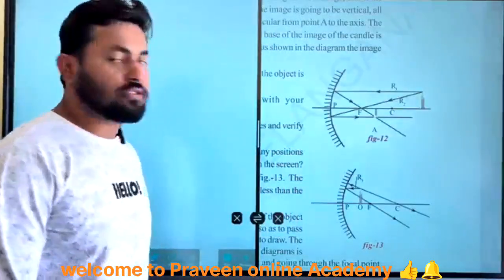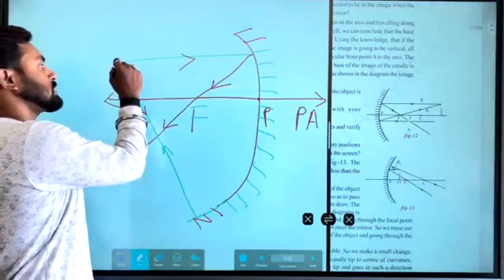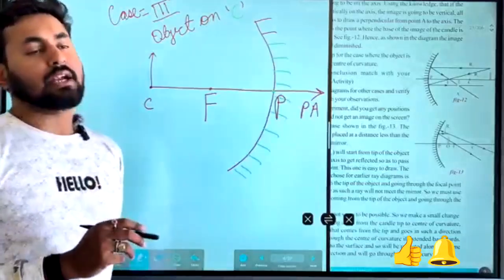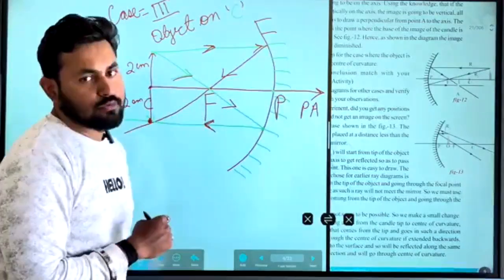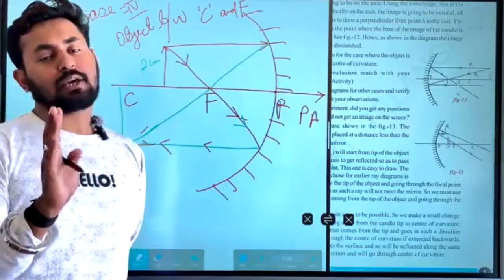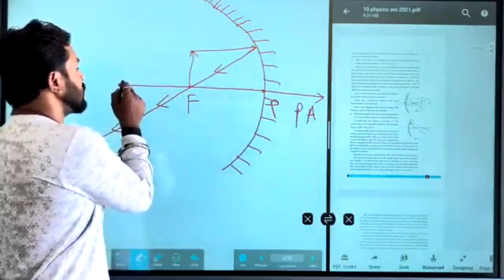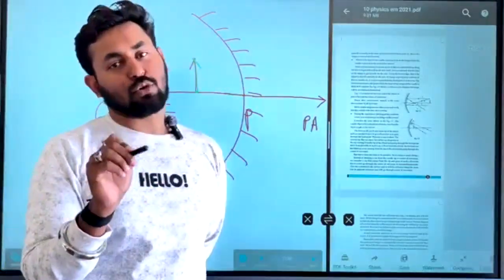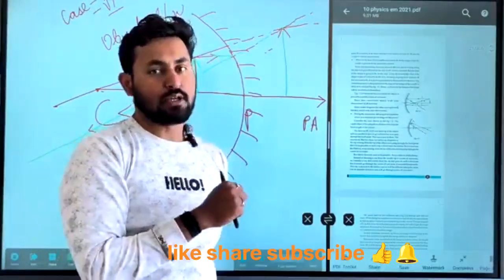Reflection of light at curved surfaces part -3 class 10th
Ray diagrams of concave mirror, types of mirrors and rules of mirrorss